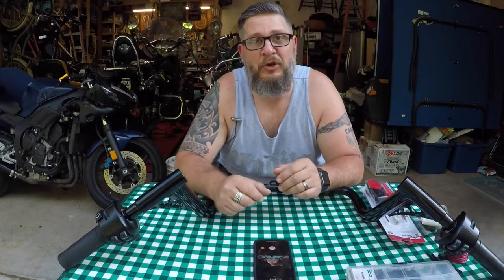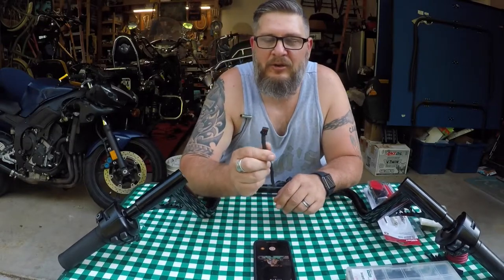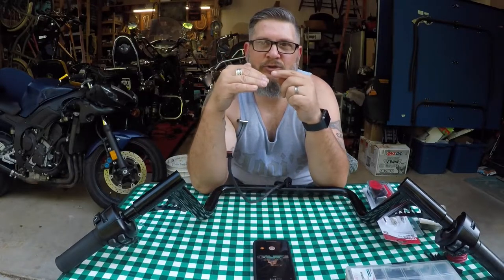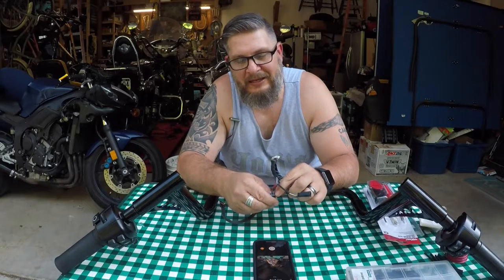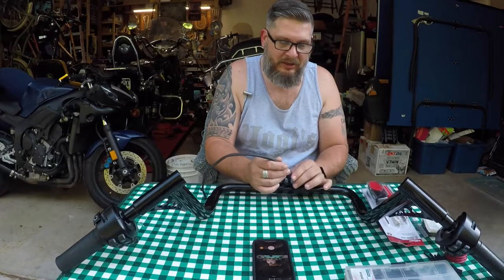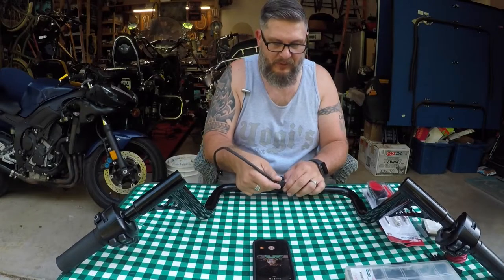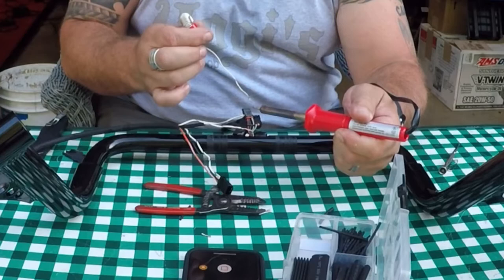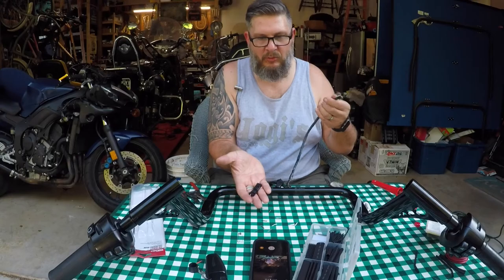To Solder or not to Solder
Closing: Bill Gross Each Day